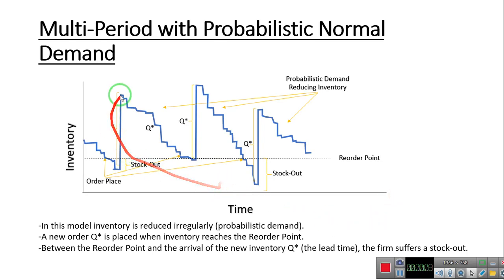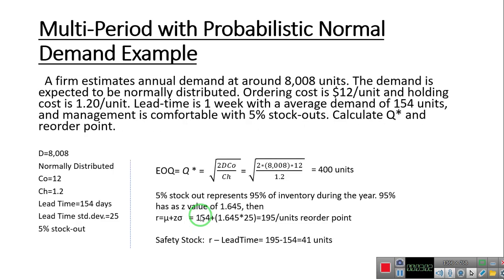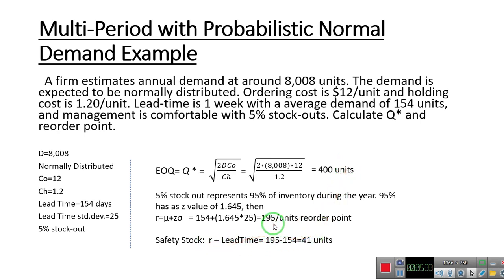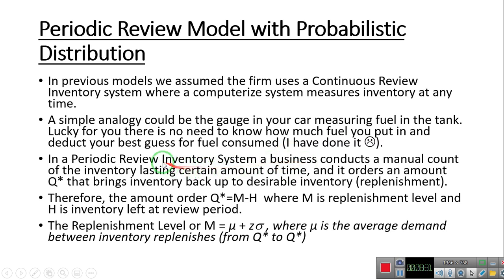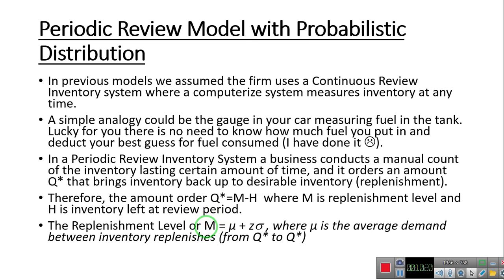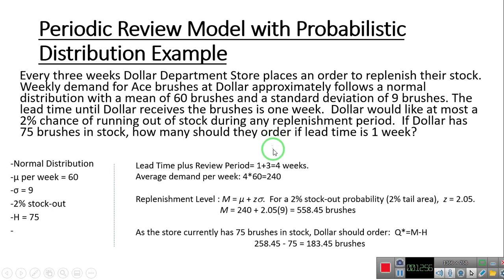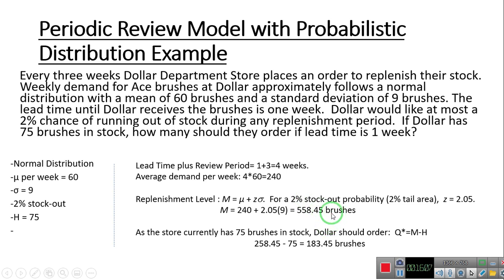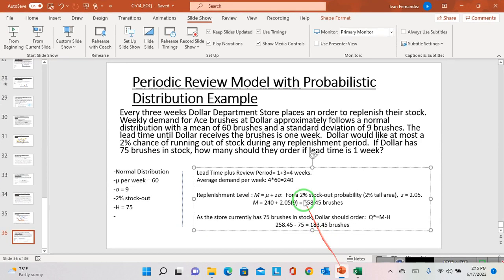Ch14 EOD 4